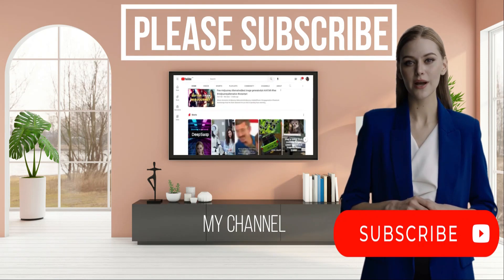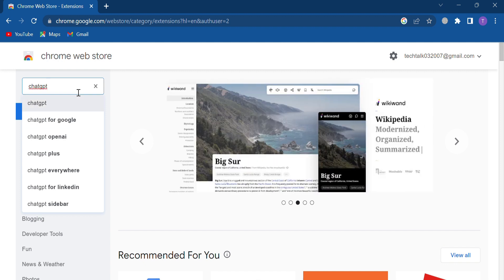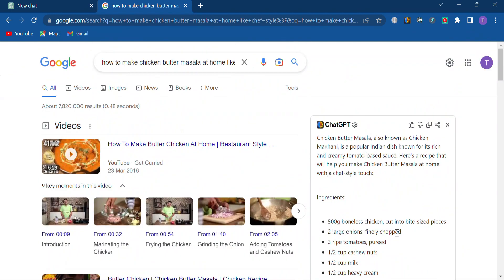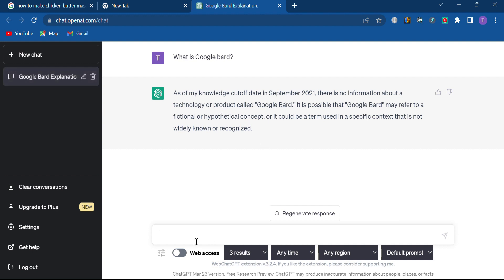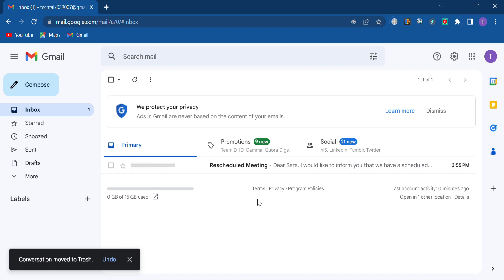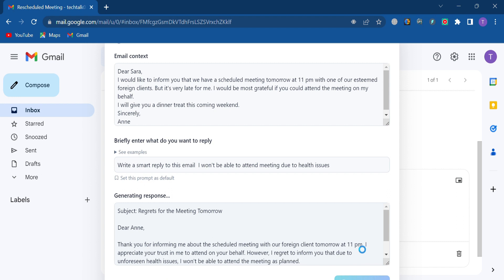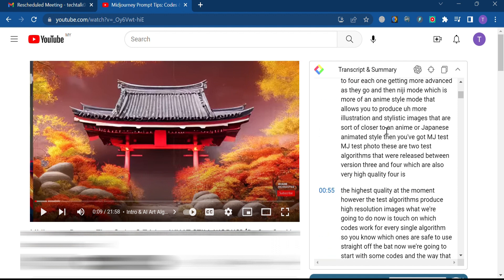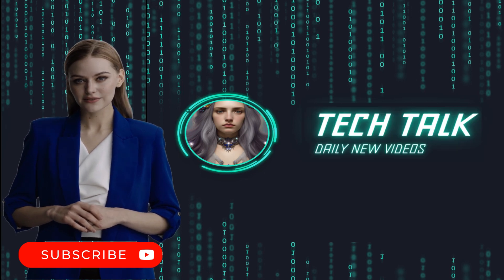4 Powerful Chrome AI Extensions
Today, I have brought you 4 of the best AI Chrome extensions that could prove to be very useful for you. They can help you do things like write and reply to emails, do Google searches, and summarize YouTube videos. So, stay with me and I'll show you all these AI tools one by one. All of them are like magic but the last one is the best. After watching this video you do not need chatgpt4 or bingchat any more.